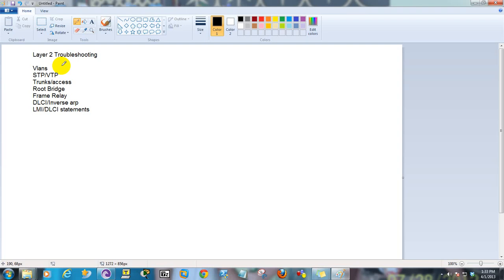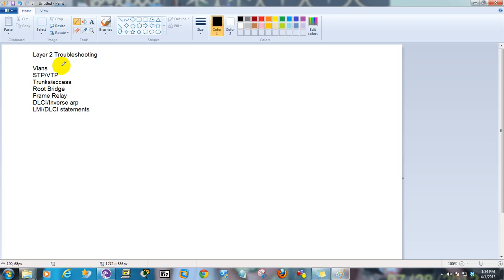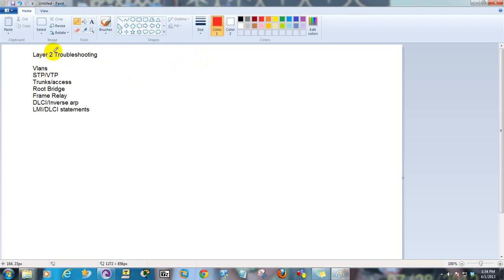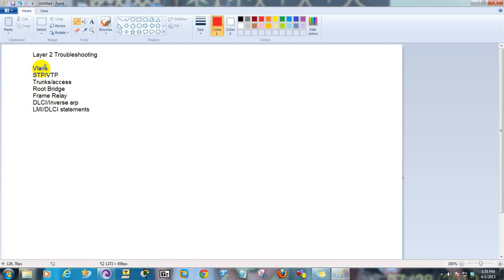CCNA Exam tips-thoughts